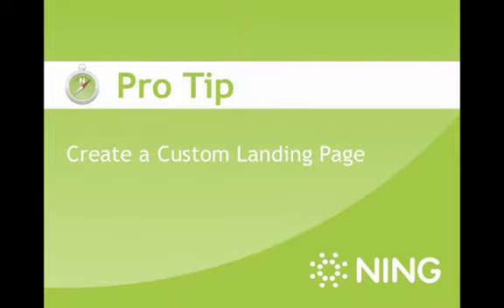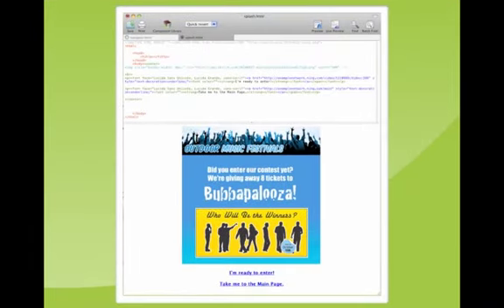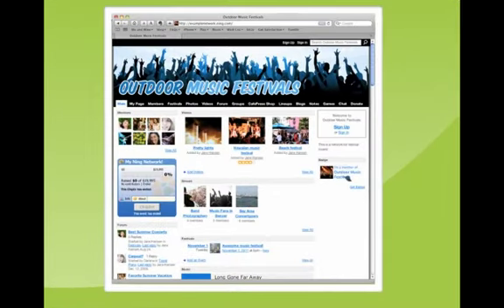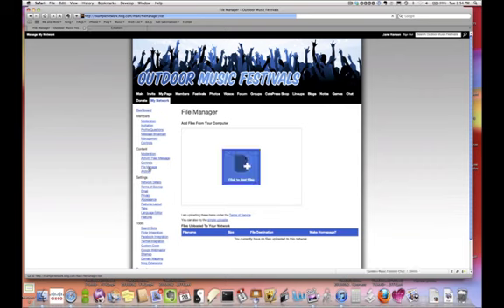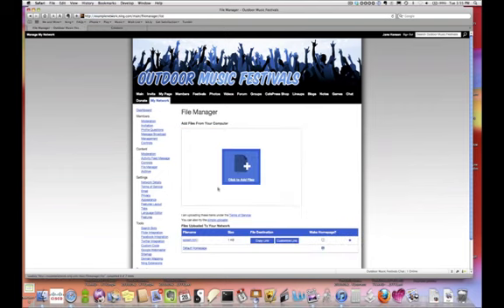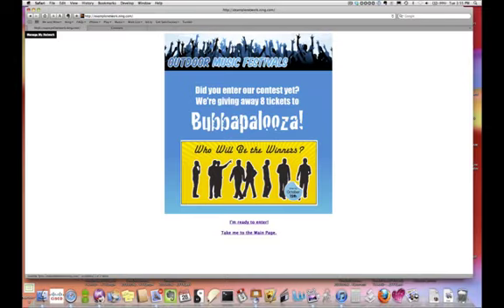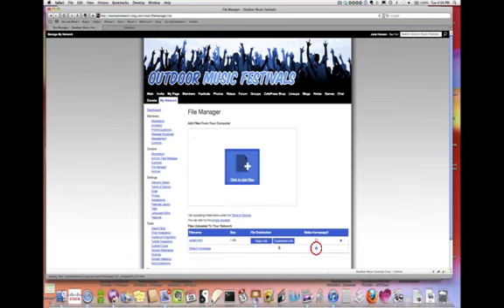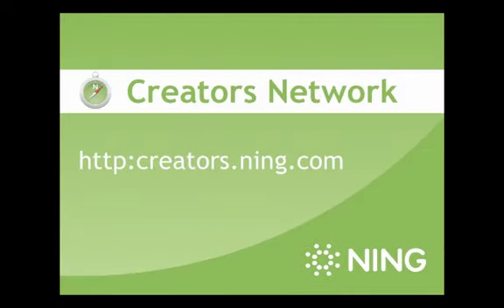PRO TIP: CREATE A CUSTOM LANDING PAGE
The first in our Ning Pro Tips screencast series shows you in two minutes how to use the File Manager to create a customized welcome or "splash" page.